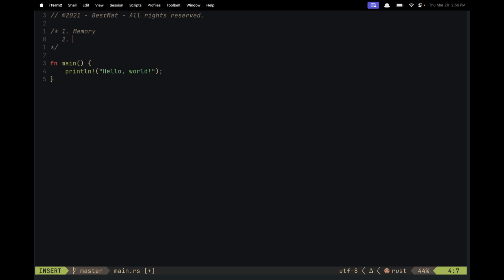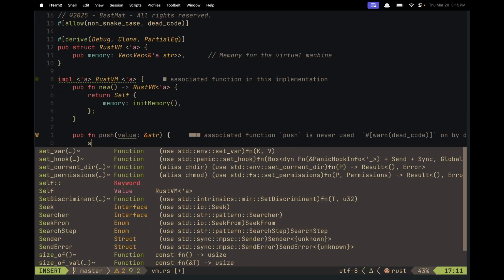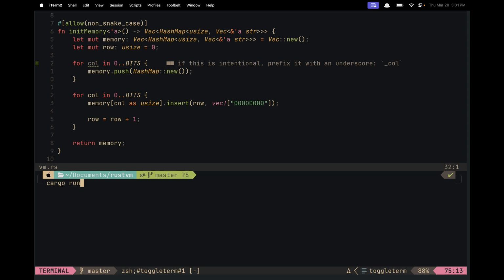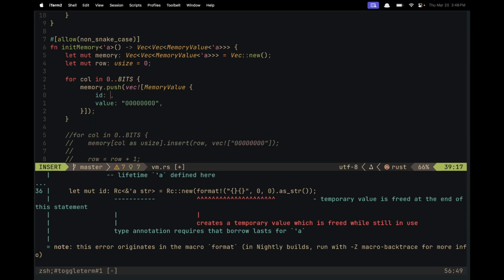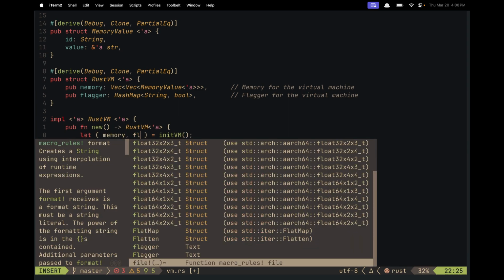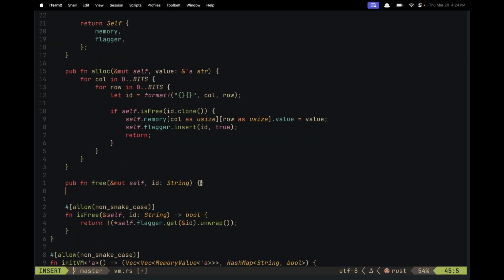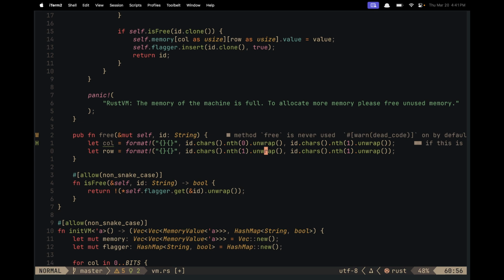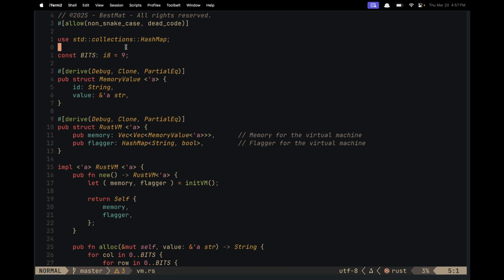64-bit Virtual Machine in Rust 🦀 | BestMat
In the video, I'll be creating a 64-bit Virtual Machine in Rust 🦀. Leverage your Rust and CS Skills by following this series (not scripted). We will be handling Memory, Registers, Binary, Assembly and also try creating our own Assembly Language, and possibly a small C Compiler that compiles to our Assembly which can run on our own virtual machine.